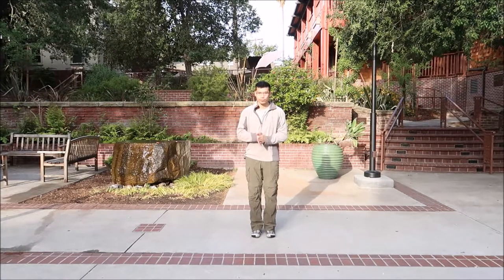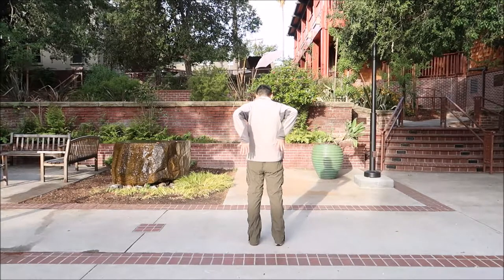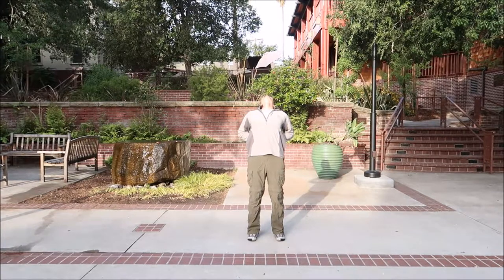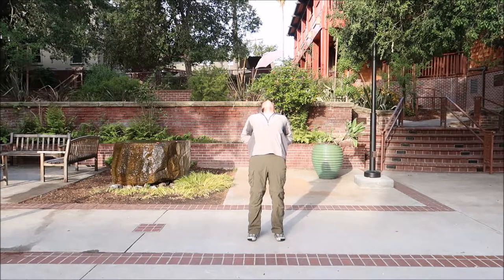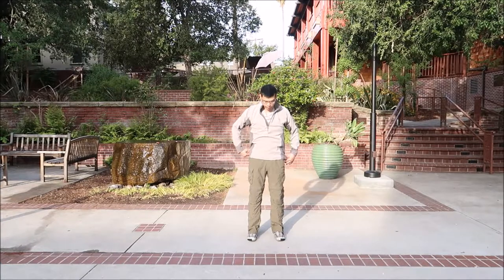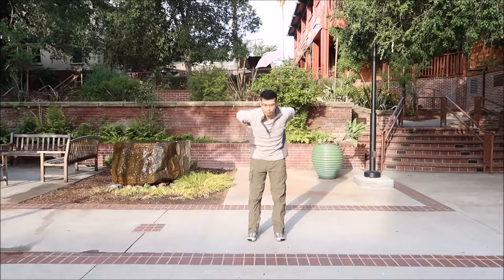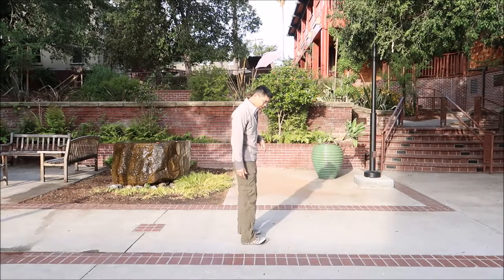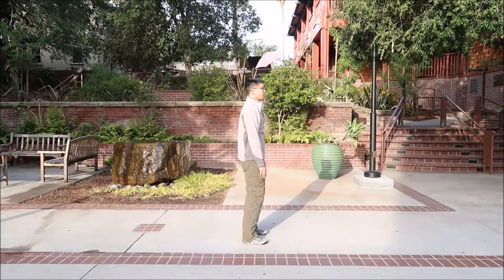8 section brocade qi-gong sixth form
This is the sixth form of the eight section brocade qi-gong exercise.  This exercises helps to stimulate the kidney, adrenal glands, and arterial and venous circulation of the lower abdomen.
 By stimulating the kidney and adrenal glands, it helps to increase energy and strengthen the bladder.